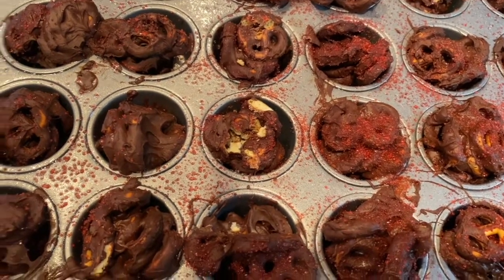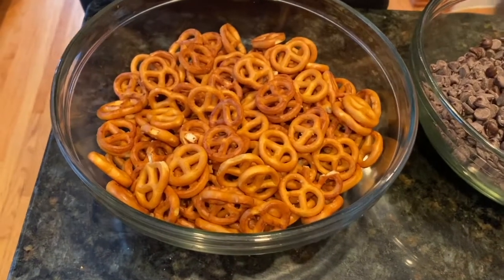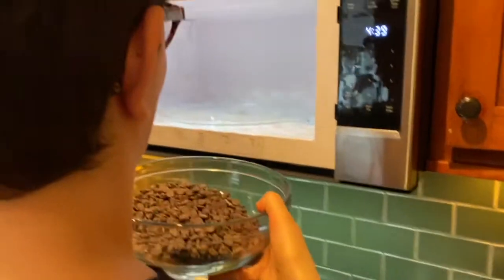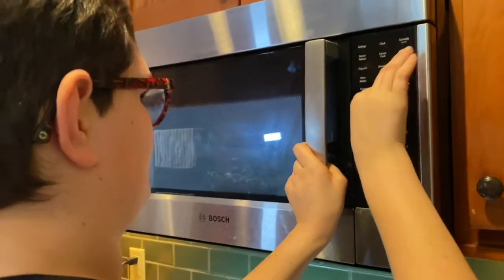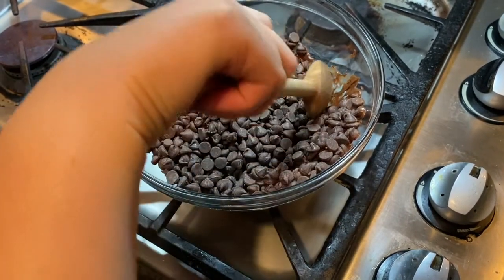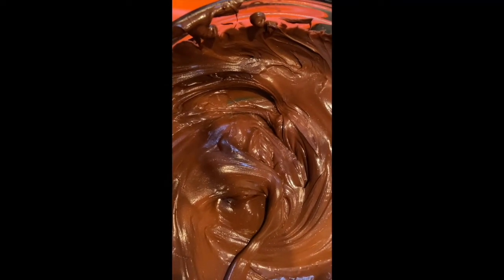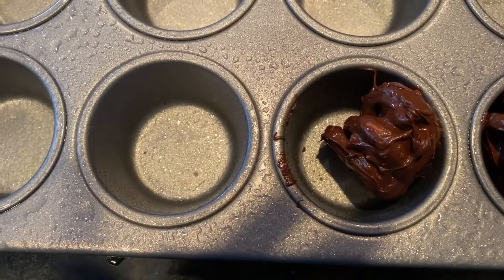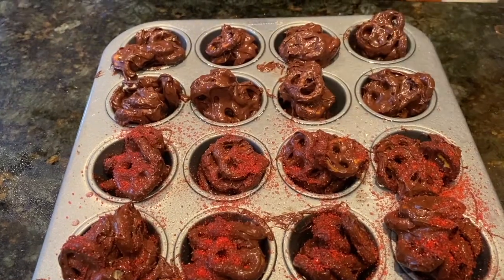3 Ingredient Chocolate Covered Pretzels!!!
Per request from Hope D. Wall School

Netta shows you how to make this easy treat. Sweet and salty. Just because you are gluten and dairy free does not mean you have to miss out on the fun!

3 Ingredient Chocolate Covered Pretzels!

1 bag gluten and dairy free pretzels
1 bag gluten and dairy free pretzels
sprinkling sugar or finishing salt
spray oil

1. Pour bag of pretzels into a large bowl.
2. Pour bag of chocolate chips into a medium sized bowl.
3. Microwave for 1 minute and stir with a wooden spoon.
4. Microwave in 30 second increments until the chocolate is melted. Usually about 2-3 times.
5. Pour the chocolate over the pretzels and put into greased muffin tins. Sprinkle with sugar or salt or both.
6. Put in a cool place and let harden for at least 1 hour.
7. Freezes great.

Source: Netta Hardin and Allyson Perling